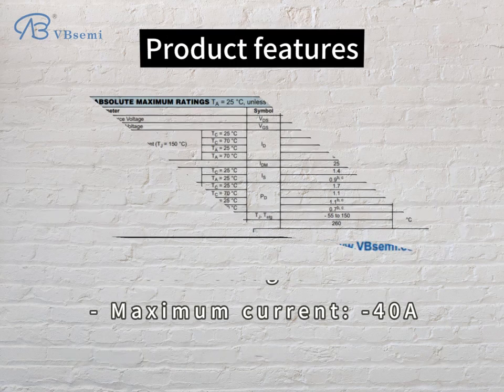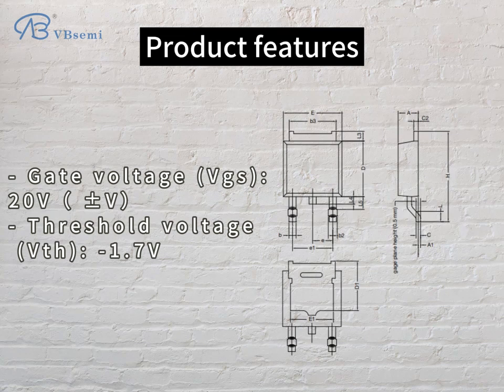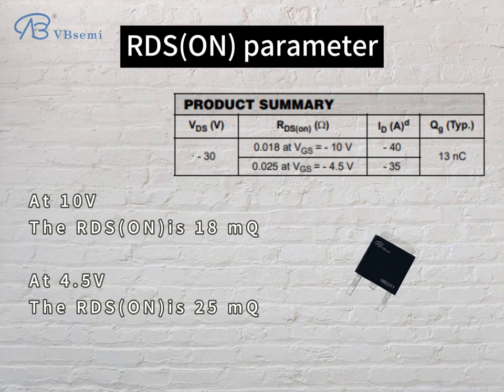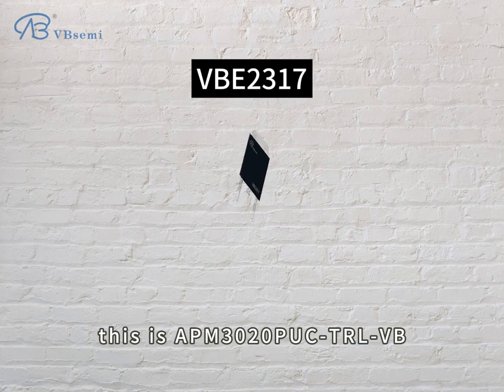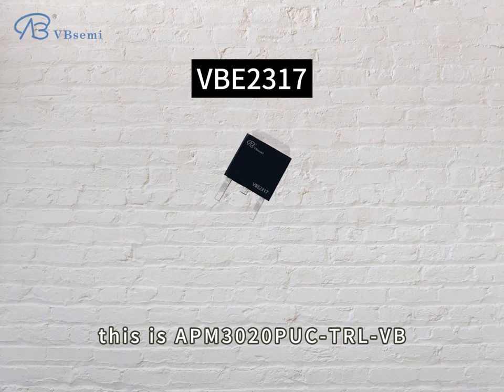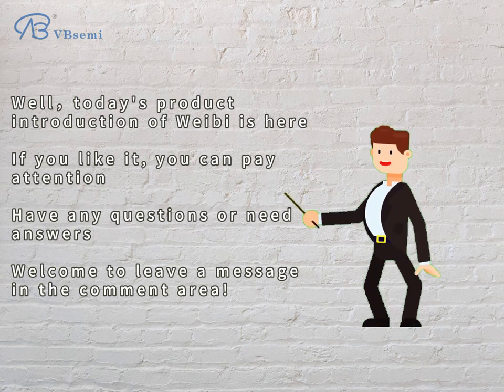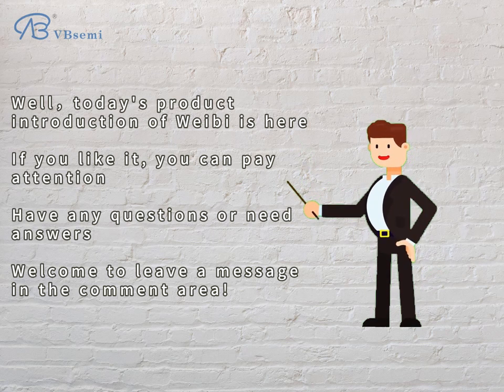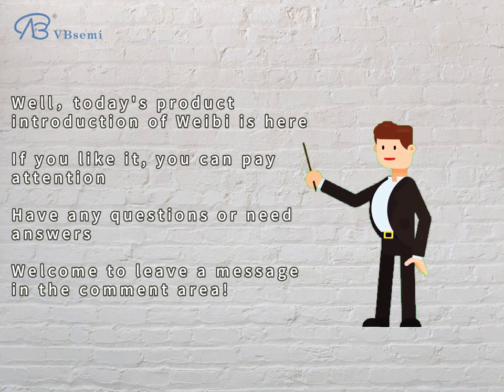APM3020PUC-TRL-VB A TO252 package P-channel MOS tube application field explanation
Model: APM3020PUC-TRL-VB
  Silk screen: VBE2317
  Brand: VBsemi
  Parameter description:
  - MOSFET type: P channel
  - On resistance (RDS(ON )): 18mΩ @ 10V, 25mΩ @ 4.5V, 20Vgs
  - Threshold Voltage (Vth): -1.7V
  - Package: TO252

  Application Introduction:
  APM3020PUC -TRL-VB is a P-channel MOSFET suitable for in a variety of electronic devices and circuits. It has a wide range of applications in some domain-specific modules.

  **Application areas and module description:**

  1. **Power module**:
  - Due to its low on-resistance and high current handling capability, APM3020PUC-TRL-VB is suitable for high power power modules.
  - Can be used in switching power supplies, DC-DC converters, server power supplies, electric vehicle charging piles and other fields to provide efficient power conversion.

  2. **Motor Drive Module**:
  - The high current and low on-resistance of this MOSFET make it ideal for motor drive modules.
  - Used to improve motor performance and efficiency in power tools, electric vehicle motor control, industrial motor control, and more.

  3. **Battery Management Module**:
  - APM3020PUC-TRL-VB can be used for battery charge and discharge control in the battery management module.
  - Used in electric vehicles, solar inverters, industrial UPS and other fields to achieve safe and efficient management of high-power batteries.

  4. **High Power Switch Module**:
  - This MOSFET is very useful in applications that require high power switching control, such as high power power switching, battery voltage regulation, etc.
  - Helps achieve reliable and precise control of high power circuits.

  5. **Electric Vehicle Charging Module**:
  - Due to its high current carrying capacity, APM3020PUC-TRL-VB can be used in electric vehicle charging piles and charging control modules.
  - Helps enable fast charging and battery management of electric vehicles.

  In summary, APM3020PUC-TRL-VB is a multi-functional P-channel MOSFET with a wide range of applications, including modules in multiple fields such as power supply, motor drive, battery management, high-power switching and electric vehicle charging. Its low on-resistance, high current handling capabilities and high performance characteristics make it an important component of a variety of high-power electronic devices and systems, helping to improve efficiency and performance.